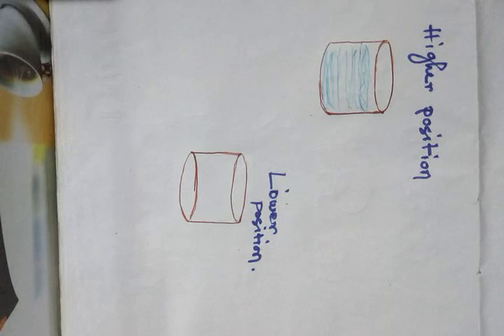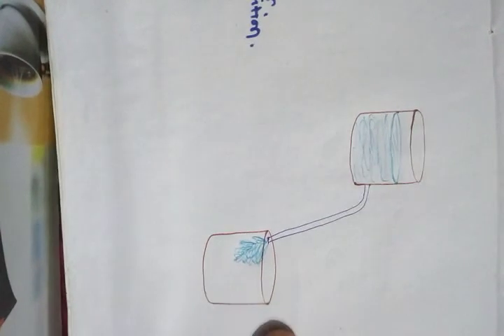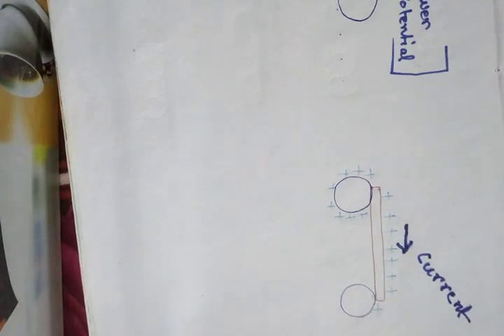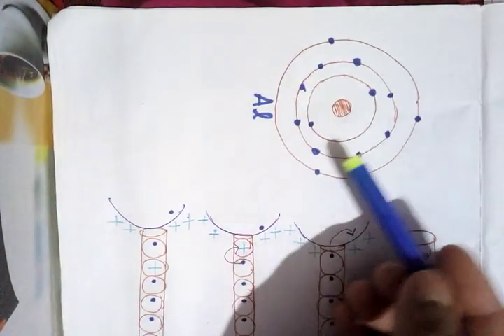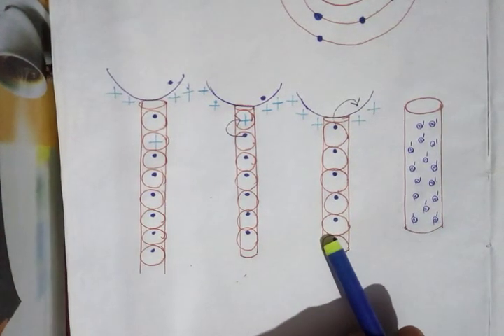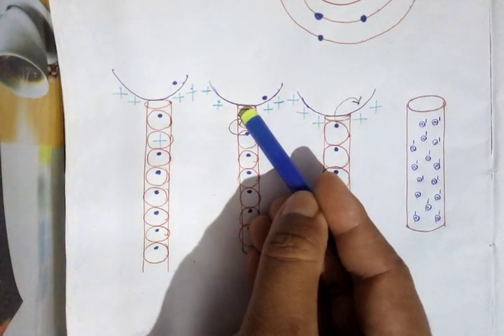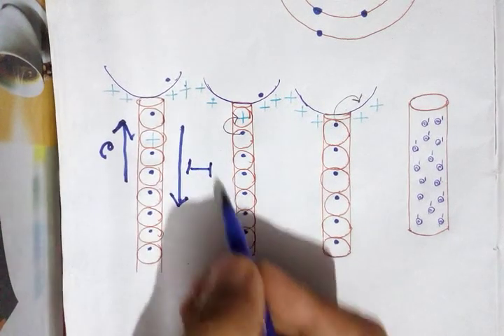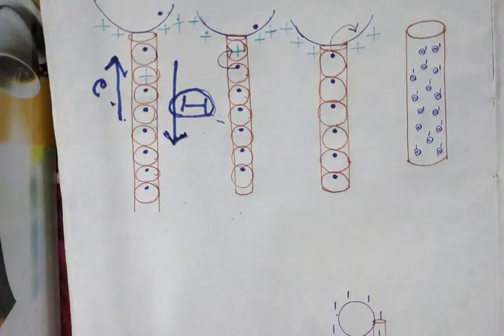Direction of current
Direction of current is from higher potential to Lowe potential